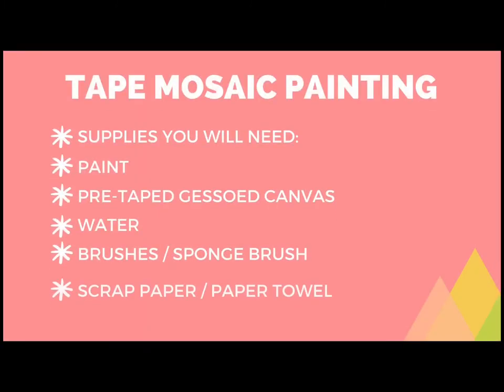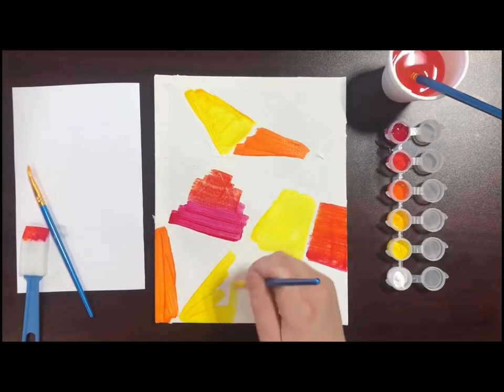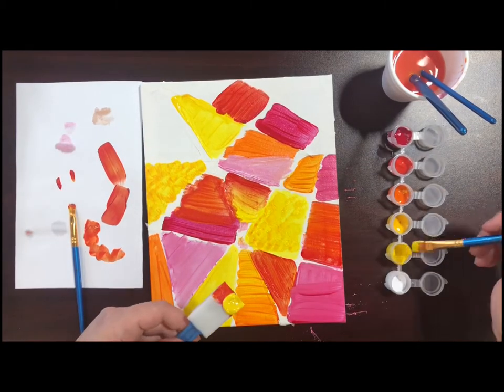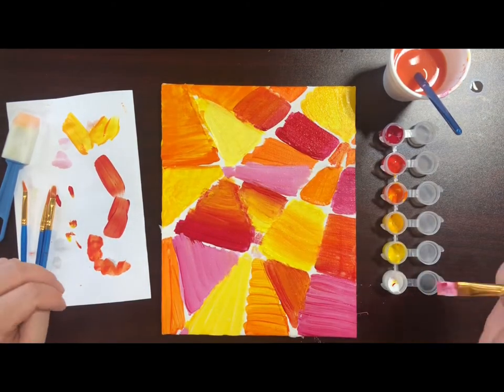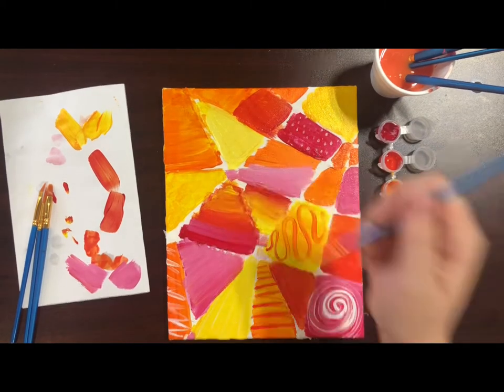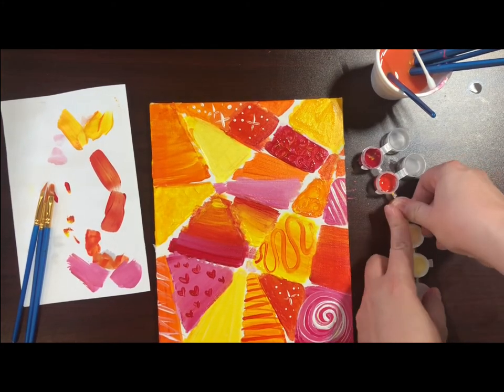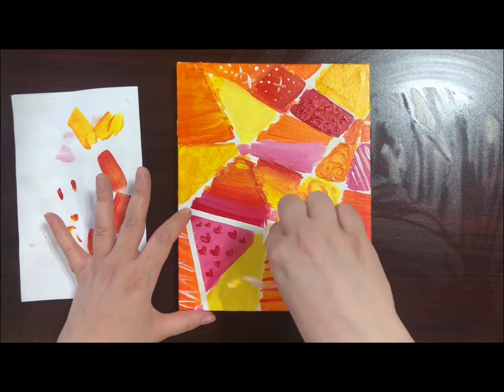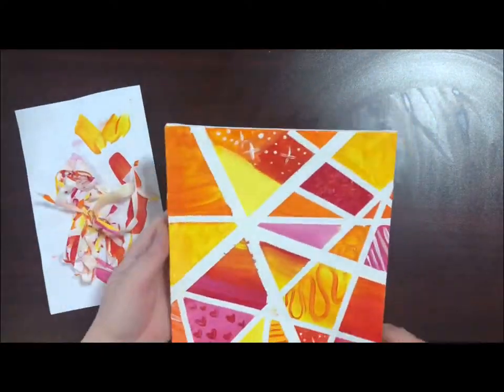Tape mosaic painting - INDspired Project